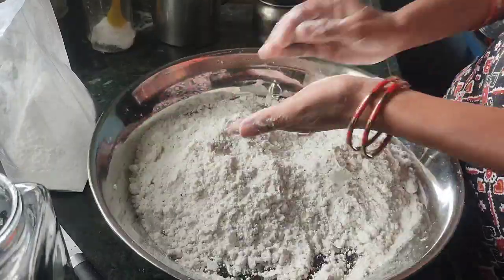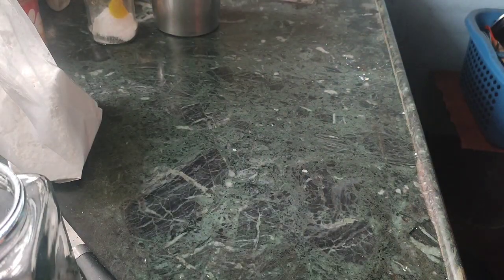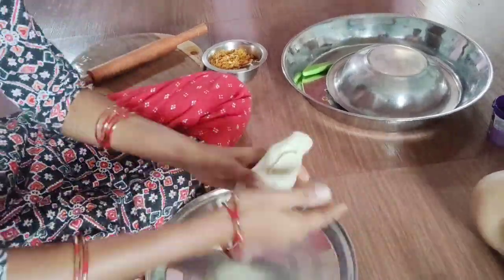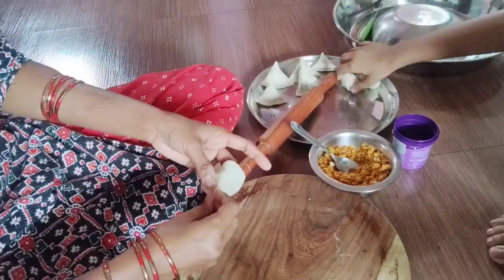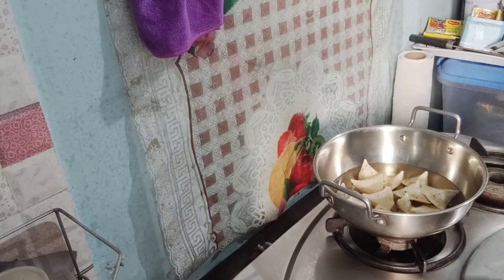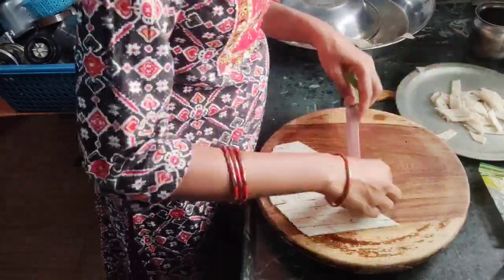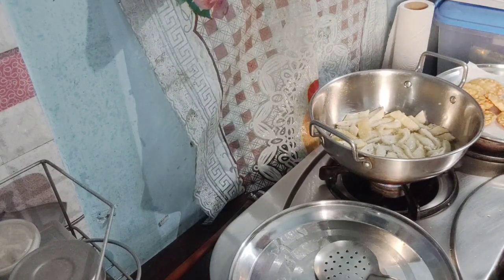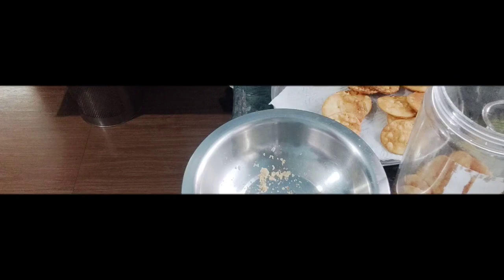क्यों ना यह होली में कुछ नया ट्राई करें//Holi special dry mini samosa#viral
इसे खाकर सब कोई तारीफ करें 🤗|| Dry Mini Samosa || मिनी फरसाण समोसा